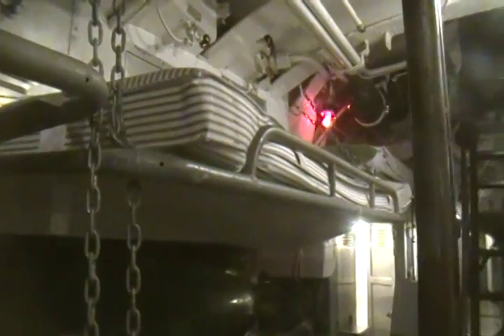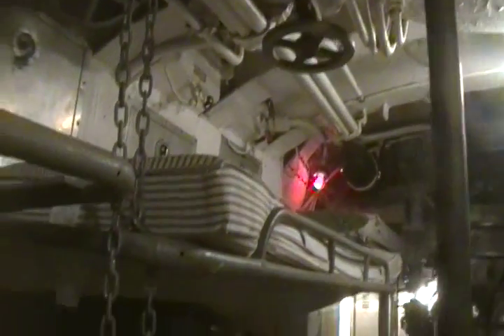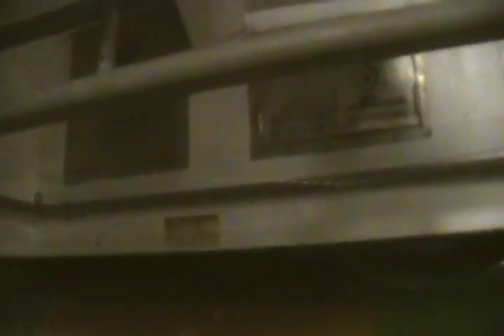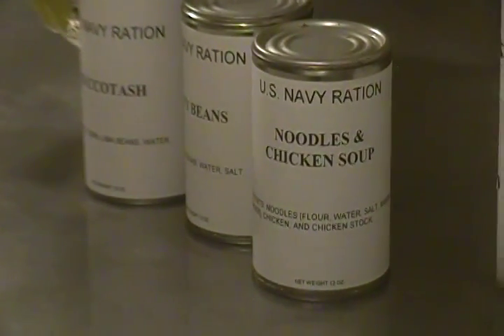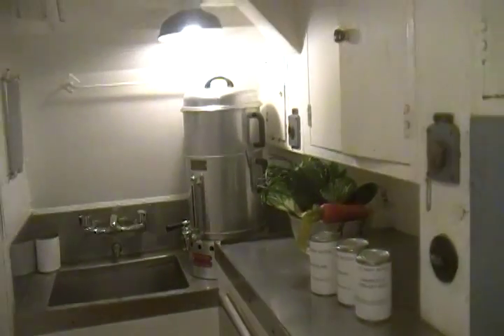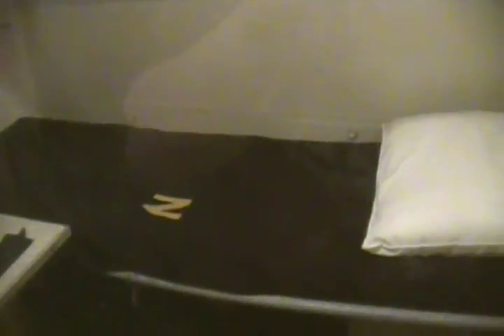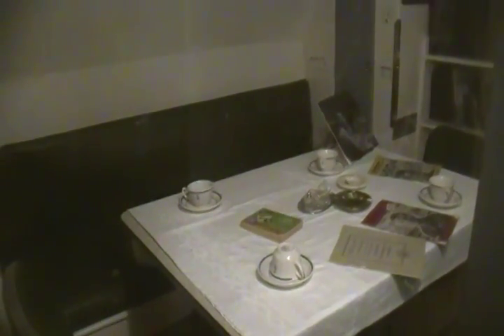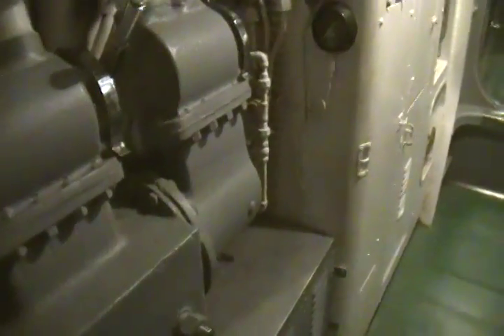USS Batfish Museum tour:Muskogee Oklahoma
The uss batfish was a wonderful experience, I recommend that anybody that lives in the area see's this historical sub.
Batfish is a Balao class submarine that was used during ww2.